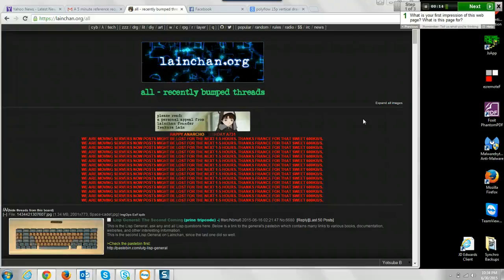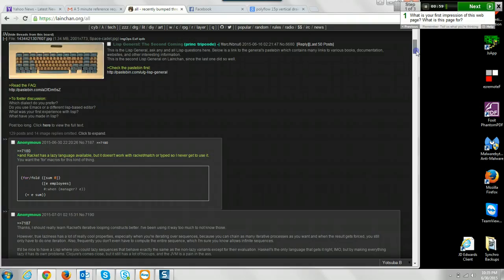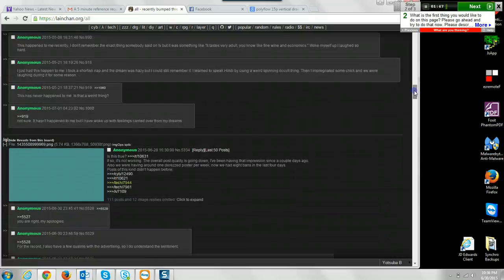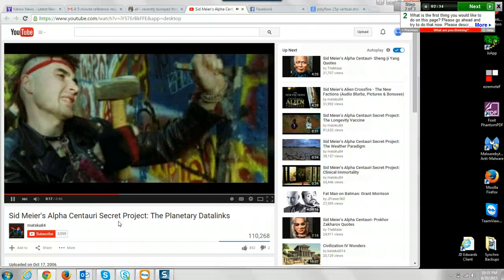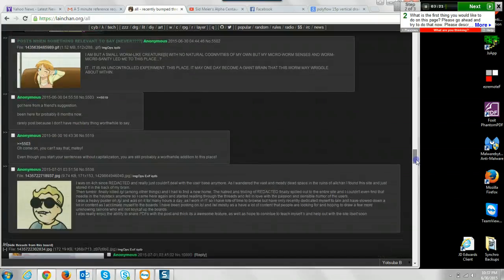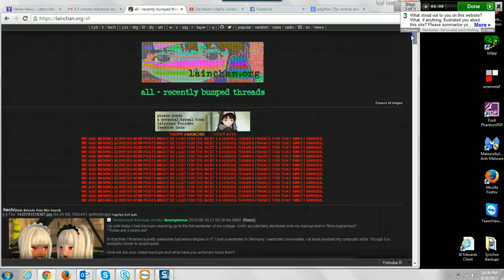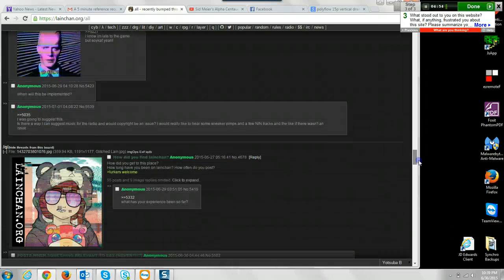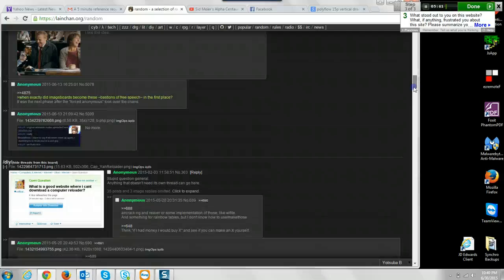a windows user reviews lainchan.org